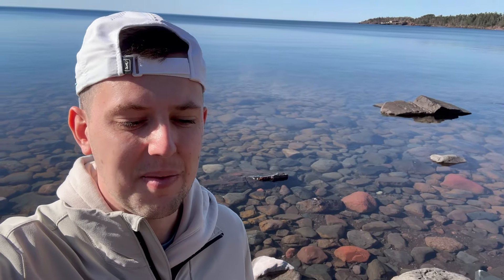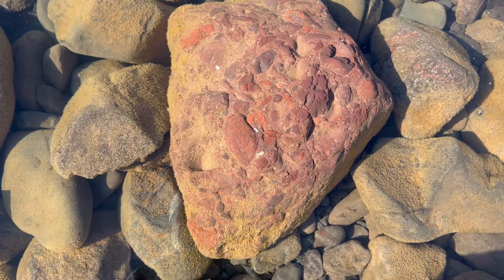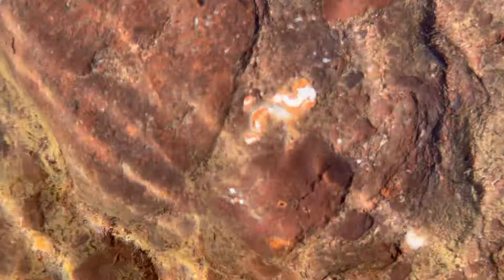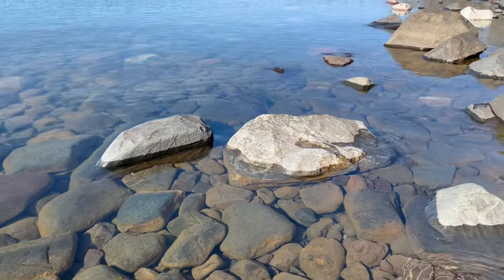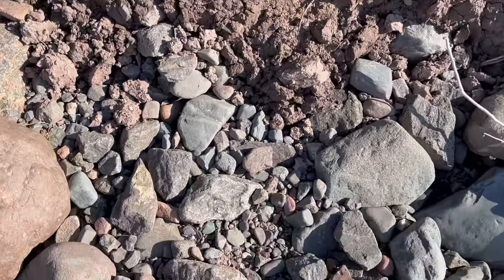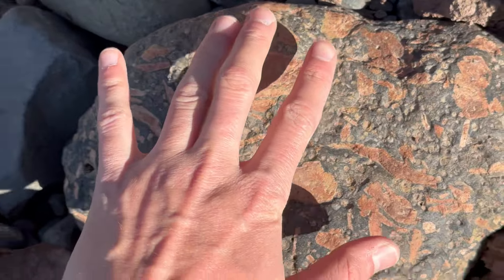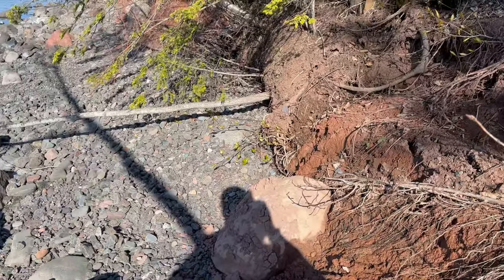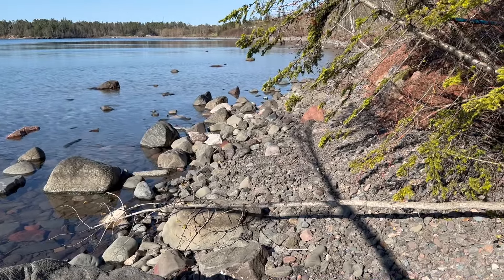The one that got away... - Finding Lake Superior Agates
Spring time is finally here in Northern Minnesota and we were blessed with a mild winter and lots of rainfall to start off 2024 right. Today we got to visit beach after having quite a few rainy and windy days in a row in the hopes of uncovering some big and small agates. The goal today is to accumulate some small agates for my Etsy page and craft hobby, as well as find some big agates that have been hidden in the clay for all of these years.